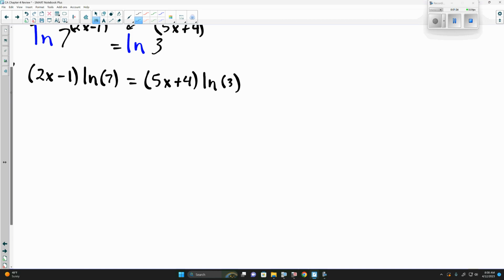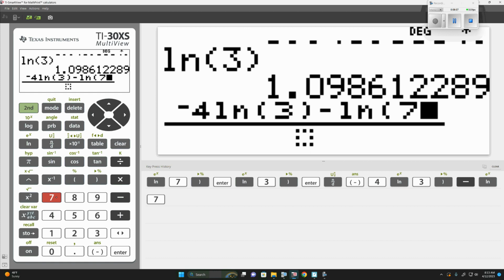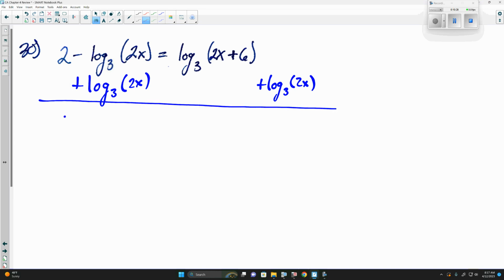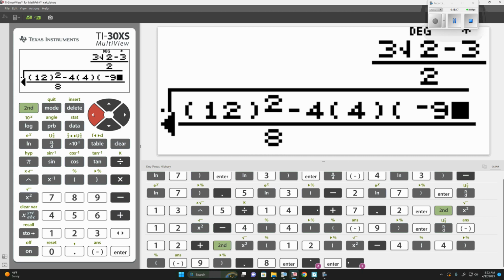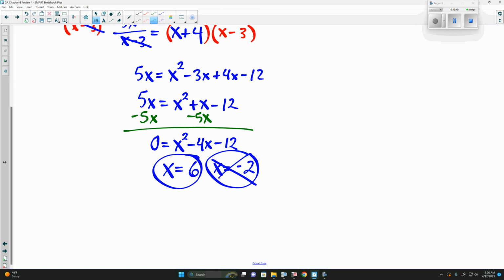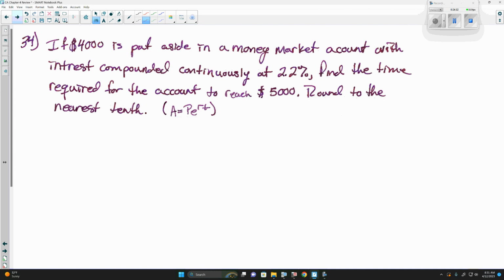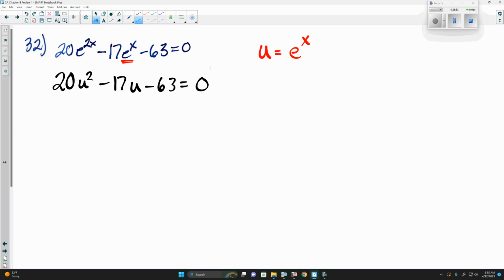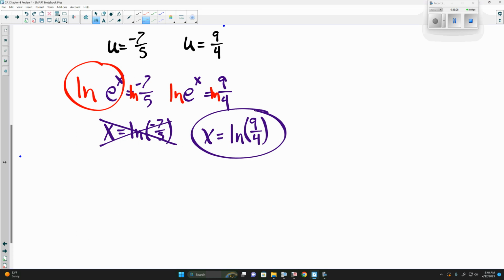College Algebra Chapter 4 Review (2)